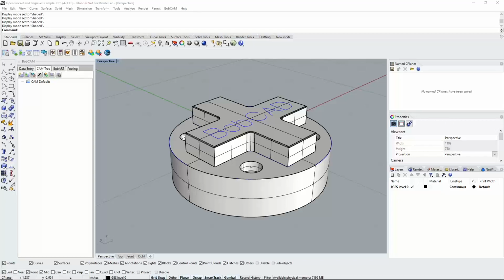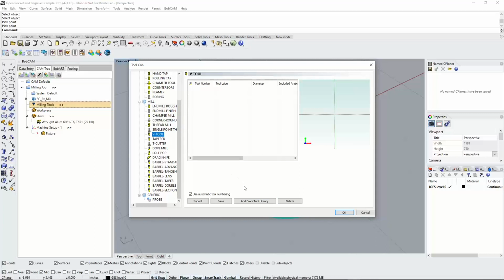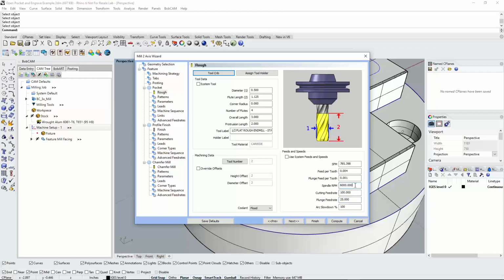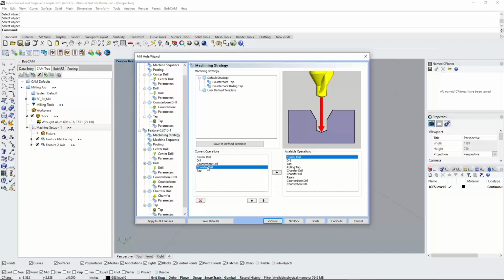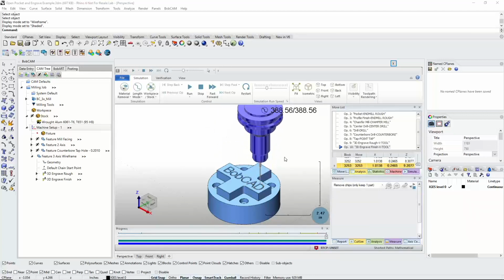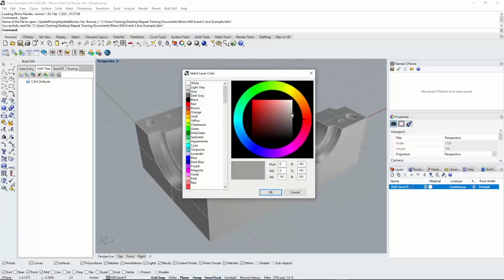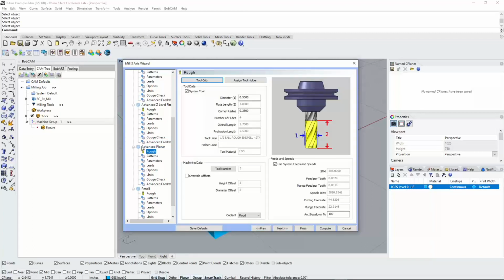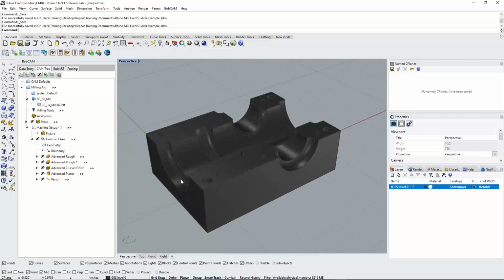BobCAM V1 For Rhino - Mill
Live Event Recording From  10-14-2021